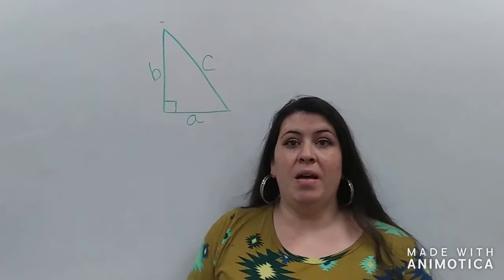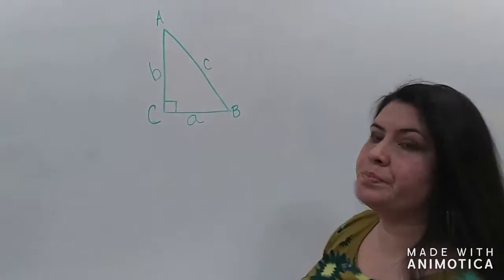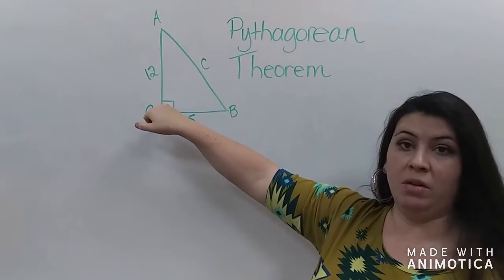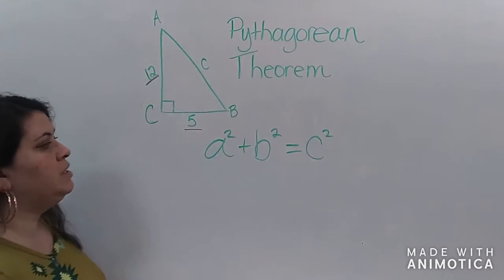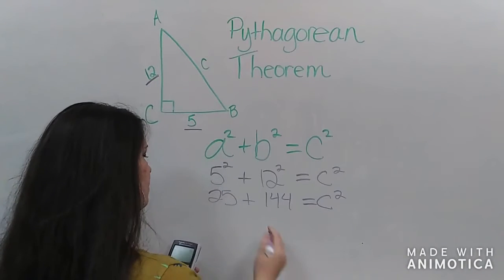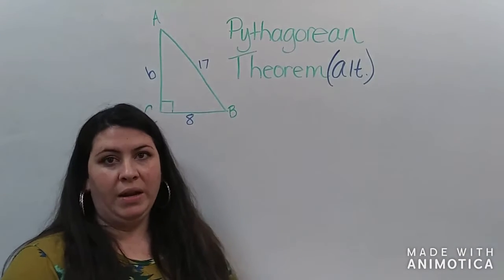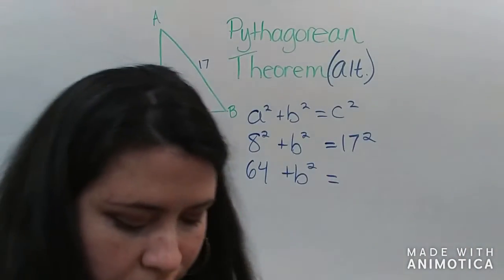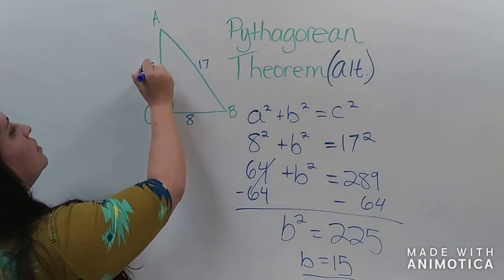Pythagorean Theorem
Once upon a time there was an ancient Ionian Greek Philosopher named Pythagoras.  Back during these times being a philosopher could also make you a scientist as well as a mathematician.  His work in Mathematics resulted in our beloved formula used for solving the sides of any right triangle known as the Pythagorean Theorem.  Right triangles are everywhere in the world.  They can be 1/2 of a square, a ladder leaning against a wall, a kite flying at an angle tethered to a string in the ground.

Facebook.com/mathbeasttutoring